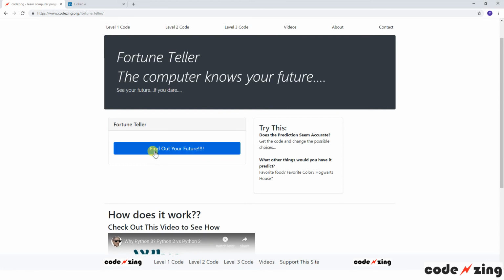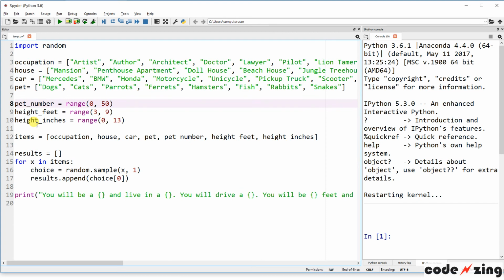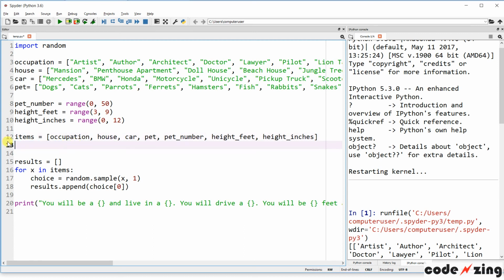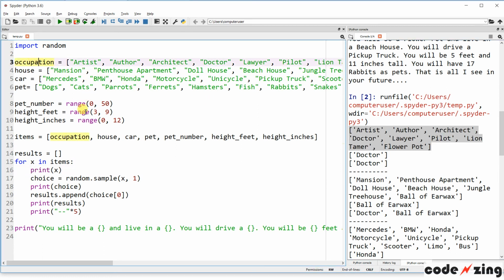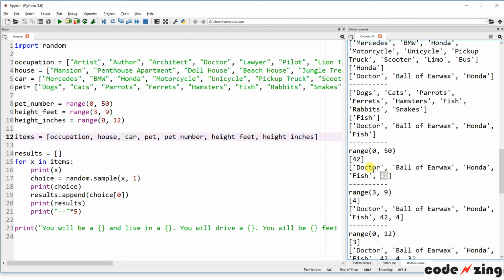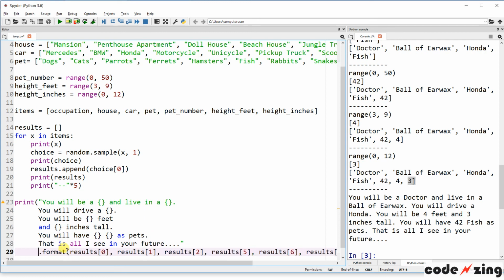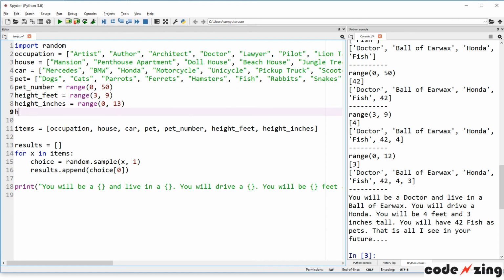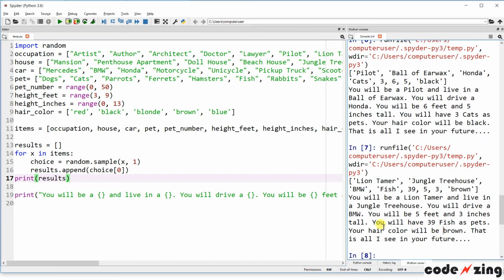Fortune Teller - Level 2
codezing.org presents Fortune Teller - a Level 2 python programming project.
String methods, random choices and python lists.